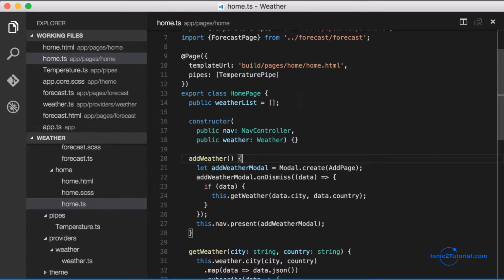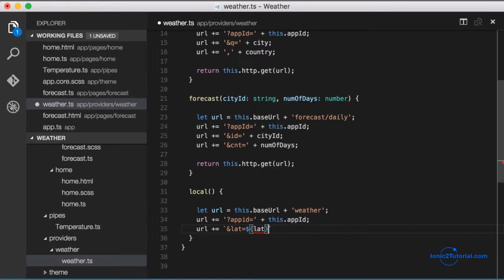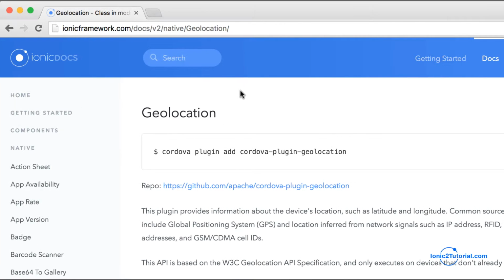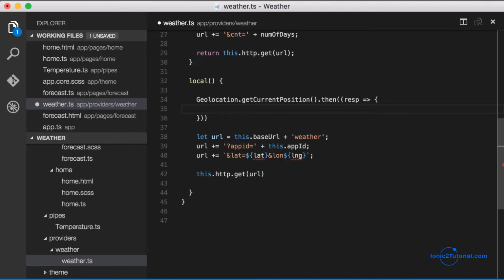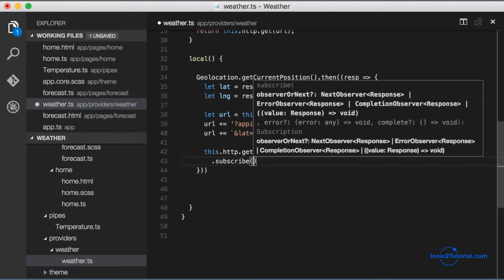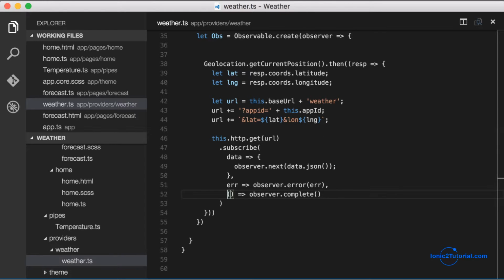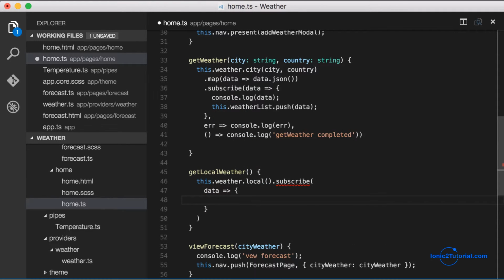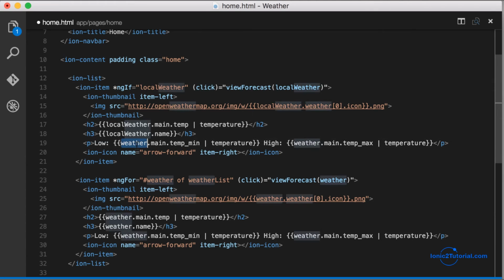Ionic 2 - Weather App - 7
In this lesson we will:

Use cordova geolocation to get current location of the mobile device
Create a new service method that fetches the weather for a given latitude/longitude
Learn how to create our own observables to wrap multiple asynchronous actions
Display the local weather in our app